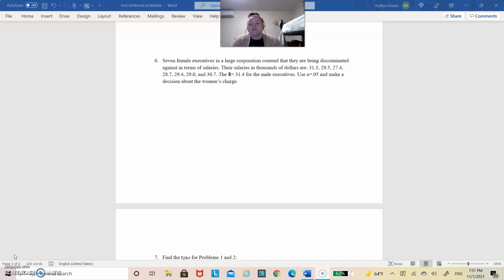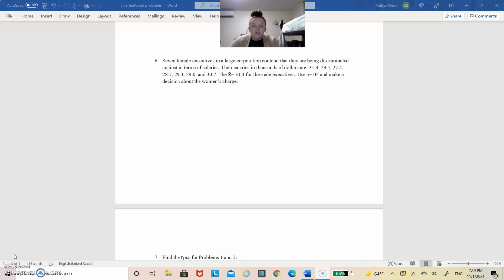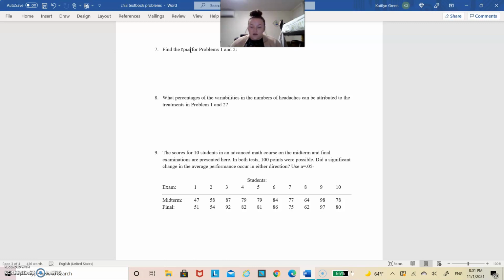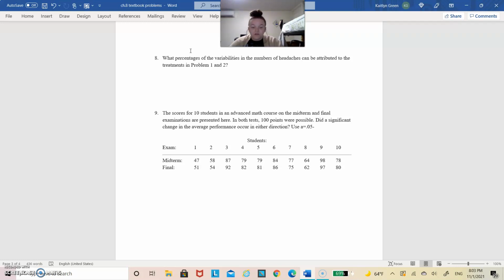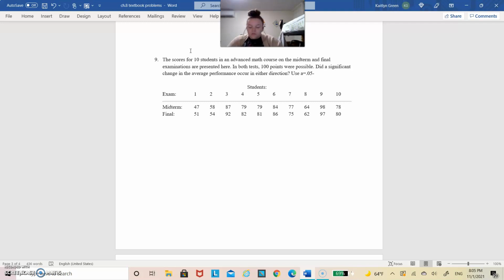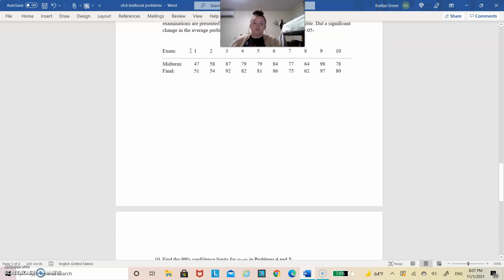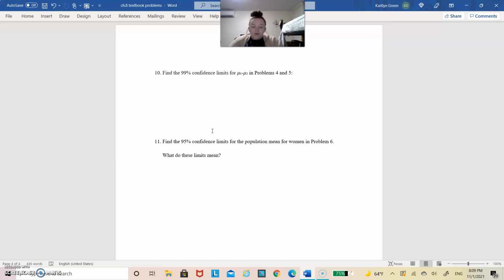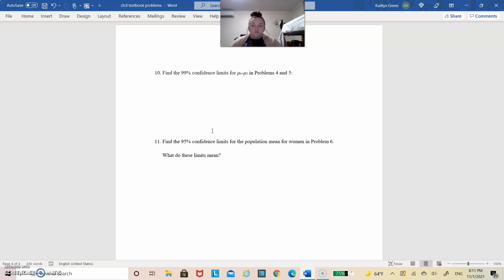Vlog over Ch.8 Textbook Problems (pt.2)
This is part two out of two vlogs over Ch.8 TBP